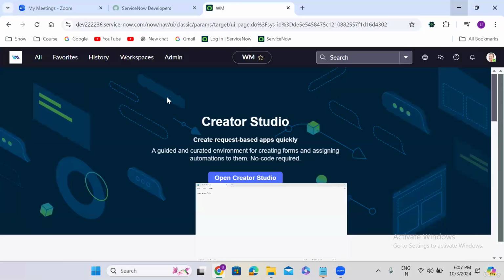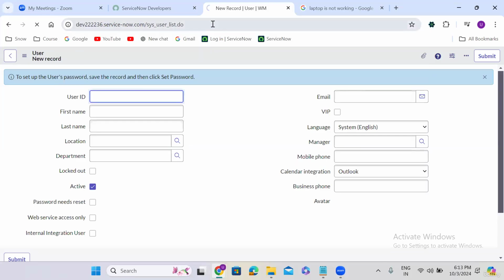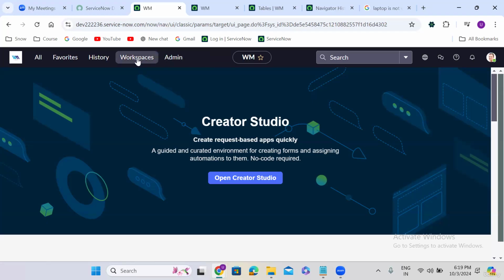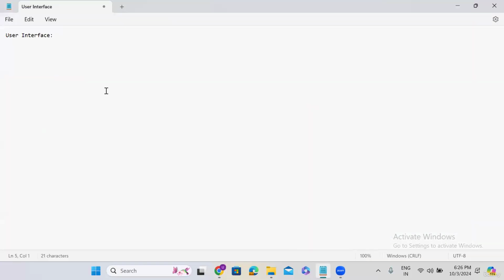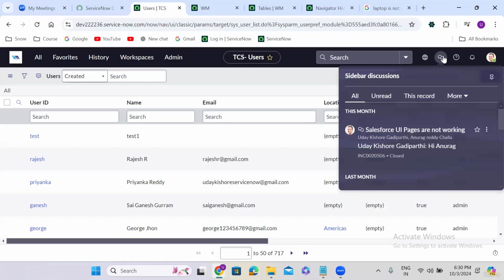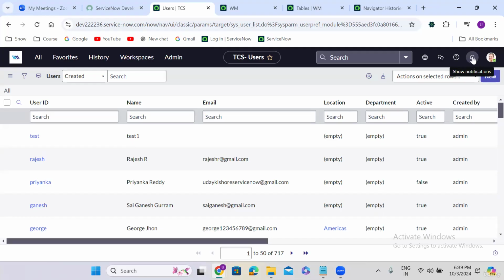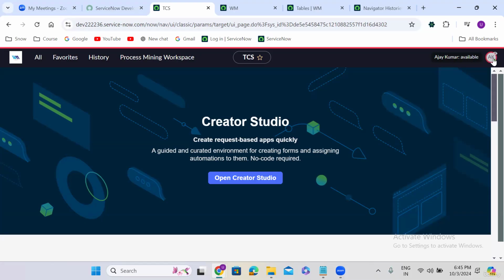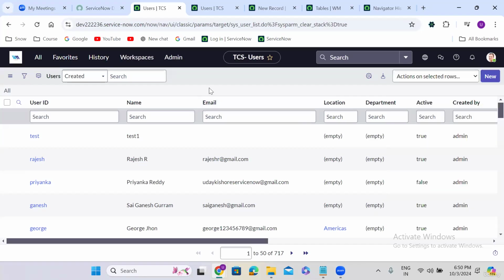User Interface - ServiceNow ITSM Admin & Development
Welcome to this ServiceNow ITSM Admin & Development tutorial series! 🚀
This channel is dedicated to helping beginners and professionals understand ServiceNow ITSM concepts, administration, and development with clear, practical examples.
🔹 What you’ll learn in these videos:
ServiceNow ITSM fundamentals
Incident, Problem, Change & Request Management
Service Catalog & Workflow configuration
User roles, groups, and access control (ACLs)
Client Scripts, Business Rules & UI Policies
Script Includes & Server-side scripting
Reports, Dashboards & Notifications
Real-time admin & developer use cases
Interview questions & certification prep tips
Each video is explained step-by-step to make complex topics easy to understand, whether you’re:
✔ A beginner starting ServiceNow
✔ An ITSM Admin
✔ An aspiring ServiceNow Developer
✔ Preparing for ServiceNow certifications or interviews
📩 Have questions or topic requests? Drop them in the comments!